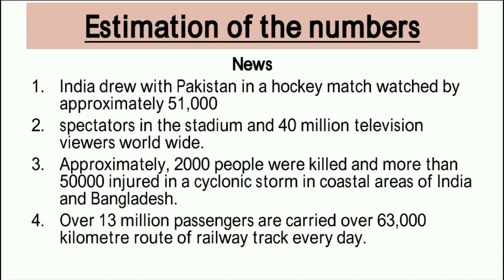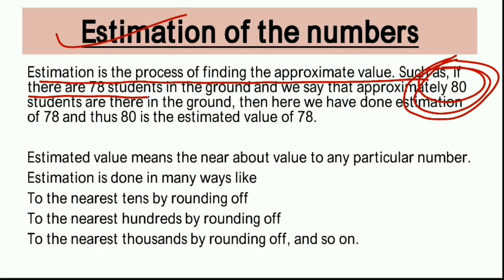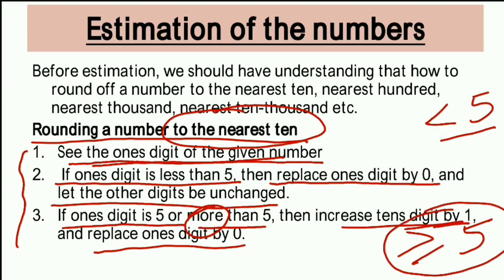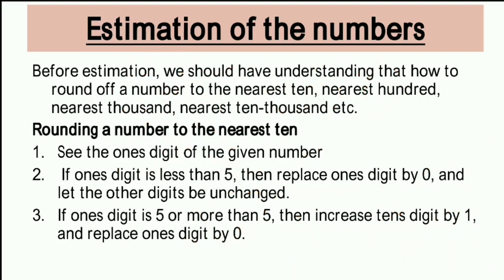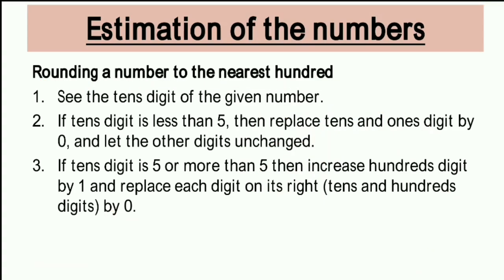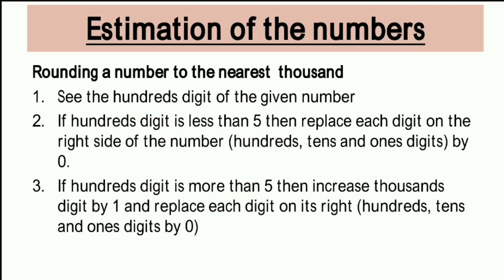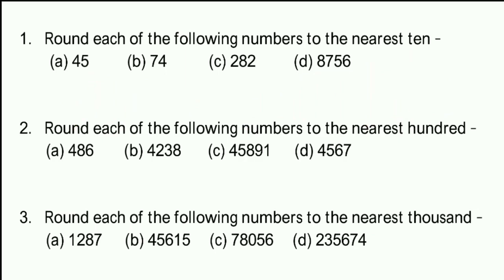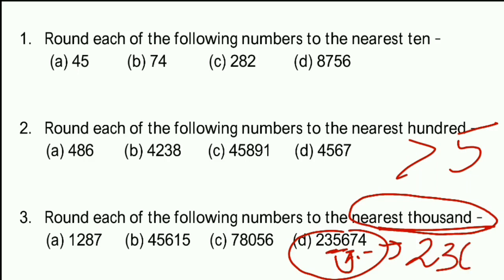Mathematics, Class 6, Chapter 2, Estimation, Part- 1